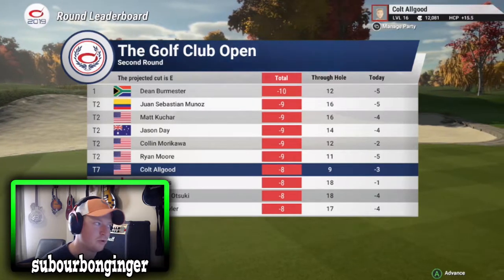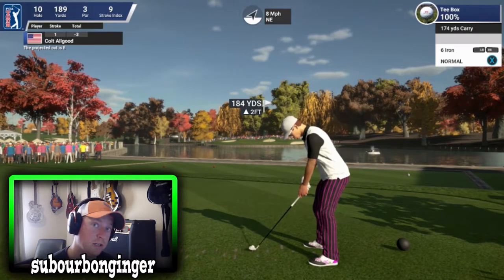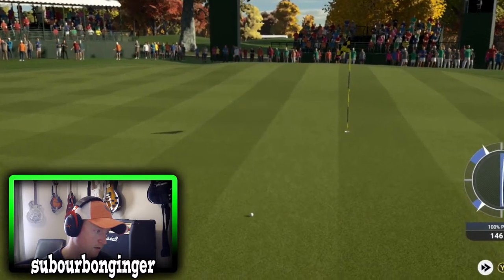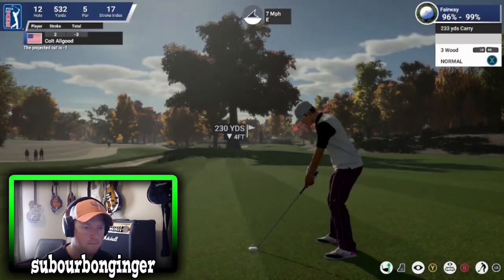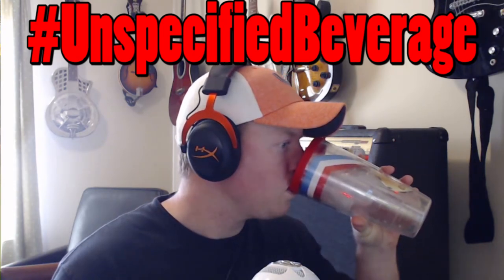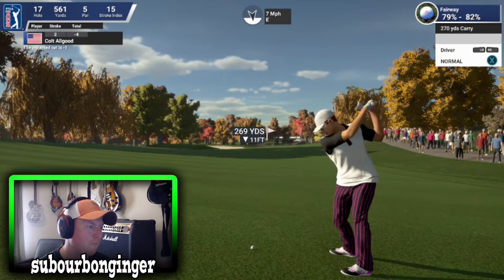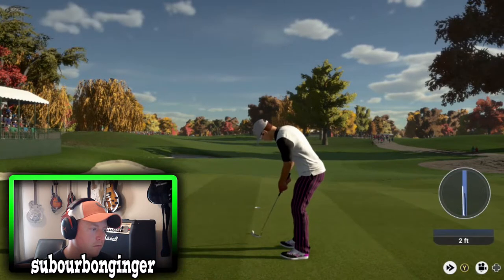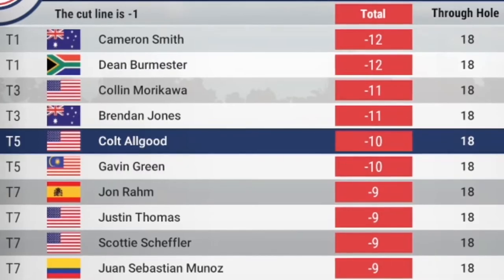UP AND DOWN - The Golf Club 2019 - The Golf Club Open Round 2 Back 9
Hello again everybody, and welcome back to another CareerMode video on The Golf Club 2019 featuring The PGA Tour. The Subourbonginger is right in the thick of things in his first career PGA Tour start, but the course at Caramel Creek is proving to be a challenging test. Can he continue to stand up to the world's best??? Let's find out...

P.S. -Sorry for the stuttering and the frame drops at times. I'm experimenting with some new recording tech, and apparently I need to still make some adjustments.